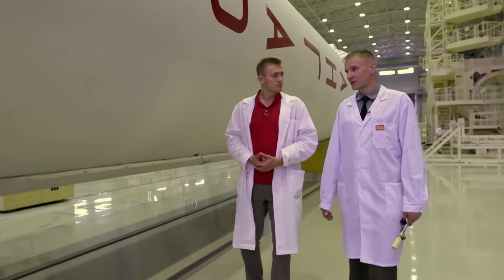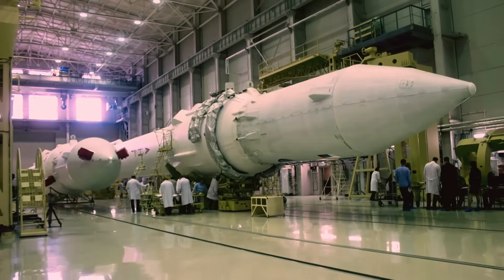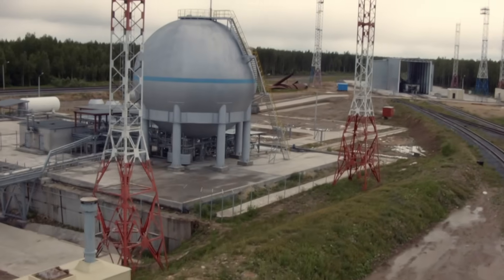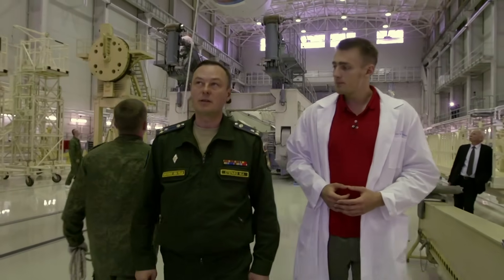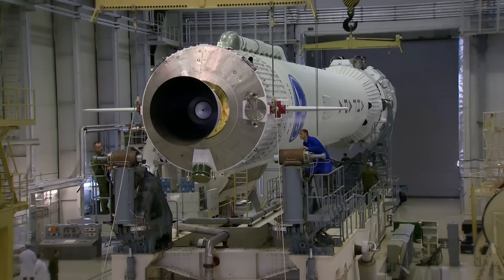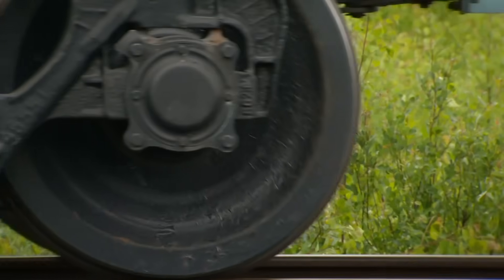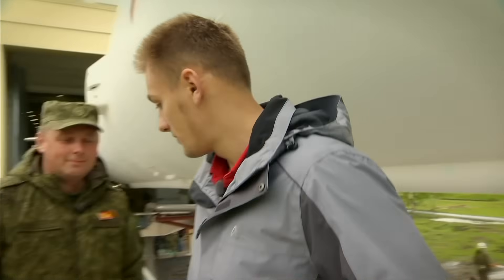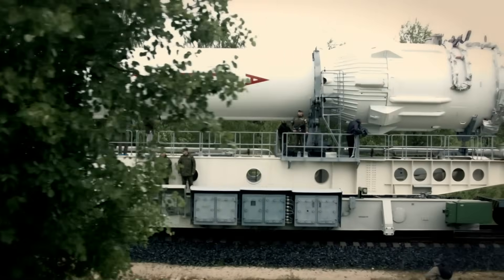How Russia's Heavy Space Rocket Is Assembled And Transported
How a Russian launch vehicle is assembled and transported. For centuries, we have dreamed of traveling to the stars and discovering new worlds. In 1957, the Soviet Union became the first country to launch a satellite into orbit, and less than a decade later, humans had walked on the moon. These early achievements laid the groundwork for future space exploration, and over the years, we have sent probes to every corner of the solar system. But none of these achievements would have been possible if it wasn’t for space rockets.